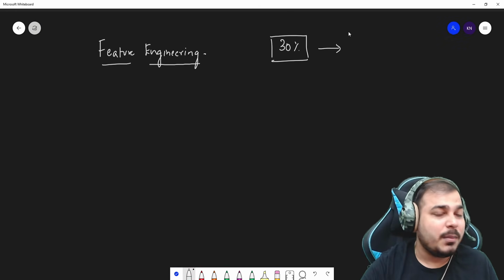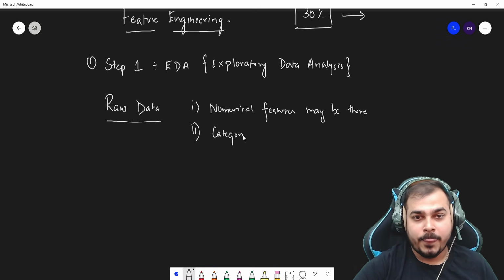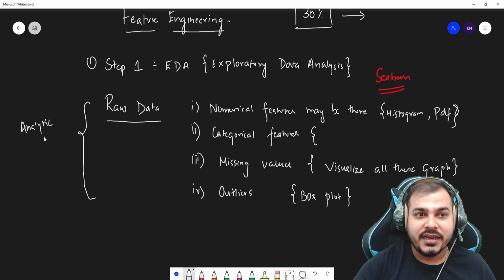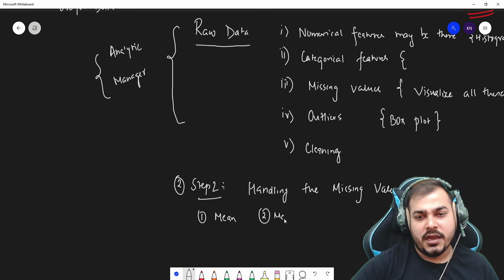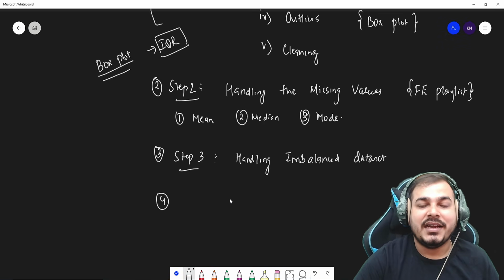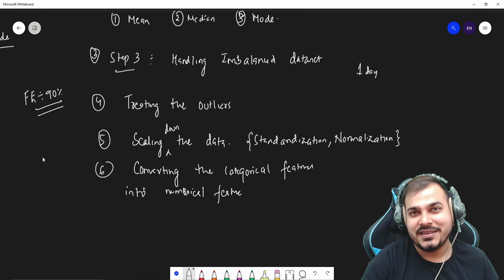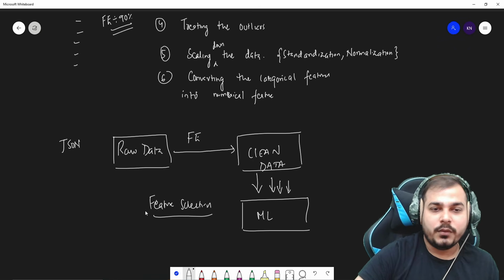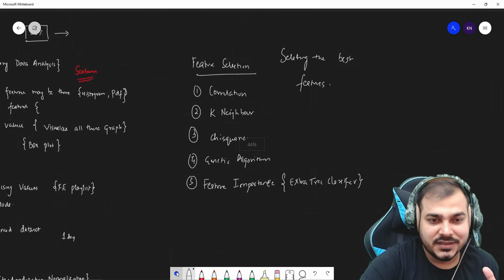Step By Step Process In EDA And Feature Engineering In Data Science Projects